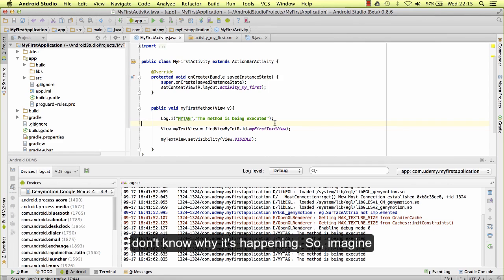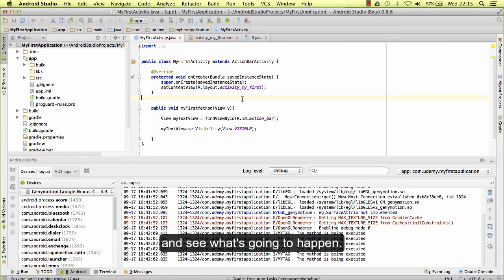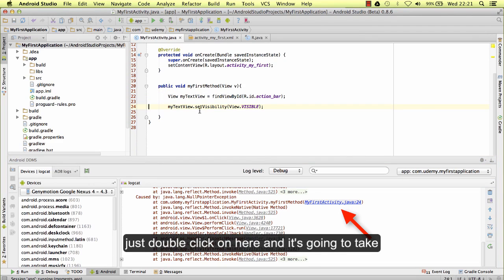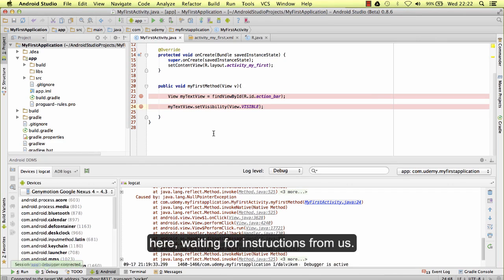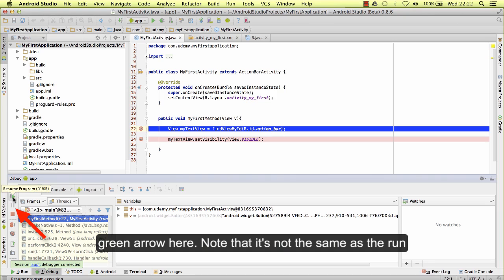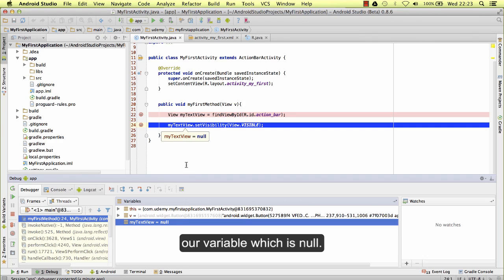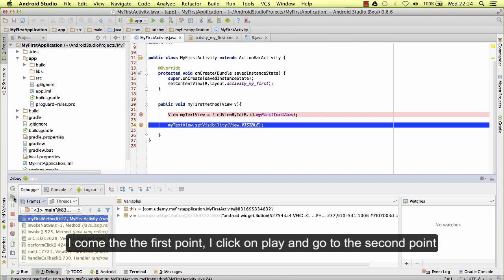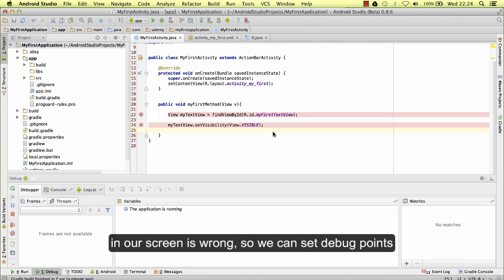Android Studio Course with Subtitles, Lesson 18